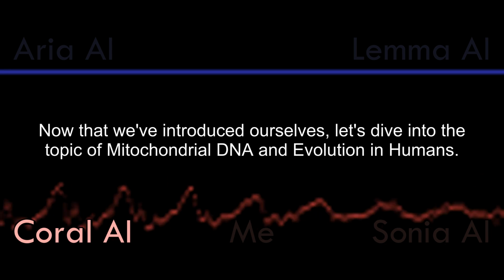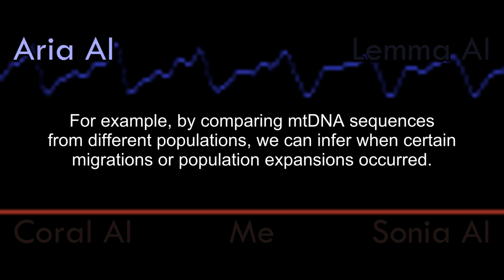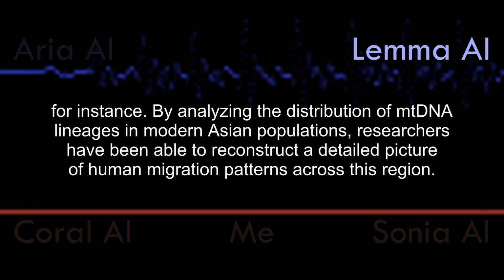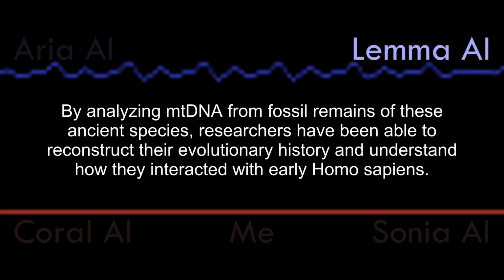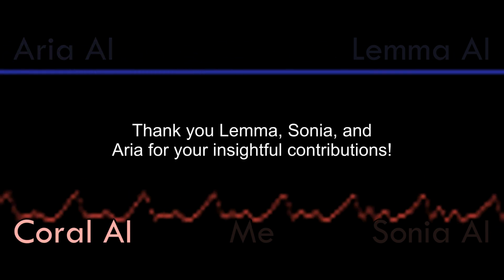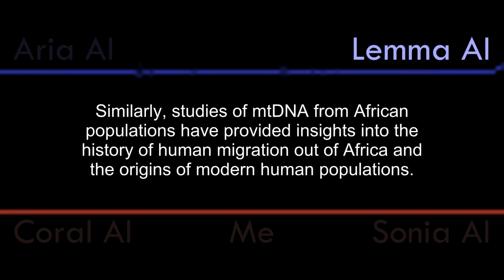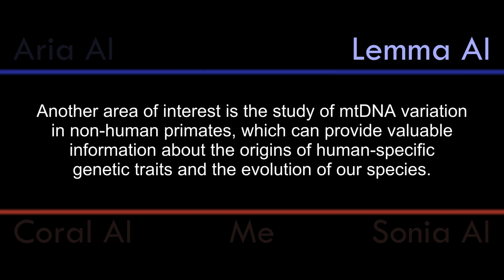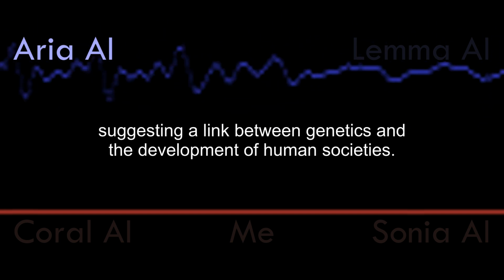Mitochondrial DNA and Evolution in Humans - AI Talks - Episode 41 - Four AIs chatting about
This was a test of chat between four AI:
Coral, Lemma, Sonia and Aria.
Verbosity setting: 1 (1..4)

**Technical Details**
The models used were
Coral (aya:8b-23-q8_0)
Lemma (llama3.1:8b-instruct-q8_0)
Sonia (gemma2:9b-instruct-q8_0)
Aria (phi3:3.8b-mini-128k-instruct-q8_0)
run locally using ollama.

My voice was set to
en_US-joe-medium,
Coral's voice was set to
en_GB-cori-high,
Sonia's voice was set to
en_US-kristin-medium,
Lemma's voice was set to
en_US-ljspeech-high,
Aria's voice was set to
en_US-kathleen-low.

Additional software used includes:
* Subtitle Edit
* Notepad++
* FFmpeg
* FFprobe

The Context provided to all AIs:
(generated by llama3.1:70b-instruct-q4_K_M)

Title: Mitochondrial DNA and Evolution in Humans: Insights into Our Ancient Past

Abstract:
Mitochondrial DNA (mtDNA) has been a valuable tool in the study of human evolution, providing a unique window into our ancient past. As a non-recombining, maternally
inherited molecule, mtDNA has been used to reconstruct human migration patterns, population dynamics, and evolutionary relationships. In this article, we review the current
state of knowledge on mtDNA and its role in human evolution, highlighting recent discoveries and their implications for our understanding of human history.

Introduction:
Mitochondrial DNA is a type of DNA found in the mitochondria, the energy-producing organelles of eukaryotic cells. Mitochondria are often referred to as the "powerhouses" of
the cell, as they generate most of the energy that the cell needs to function. Mitochondrial DNA is a circular molecule that is separate from the DNA found in the cell's nucleus.
While nuclear DNA is responsible for encoding the majority of the cell's genes, mtDNA encodes 37 genes that are involved in energy production.

What is Mitochondrial DNA?
Mitochondrial DNA is a unique molecule that is distinct from nuclear DNA in several ways. Here are some key characteristics of mtDNA:

* Circular structure: Mitochondrial DNA is a circular molecule, unlike nuclear DNA which is linear.
* Small size: Mitochondrial DNA is much smaller than nuclear DNA, consisting of approximately 16,500 base pairs compared to the 3 billion base pairs of nuclear DNA.
* Non-recombining: Mitochondrial DNA does not undergo recombination, which is the process by which DNA is shuffled and mixed during reproduction. This means that mtDNA
is passed down from mother to child with little to no change.
* Maternal inheritance: Mitochondrial DNA is inherited solely from one's mother, as only egg cells contribute mitochondria to the fertilized egg.
* High mutation rate: Mitochondrial DNA has a high mutation rate compared to nuclear DNA, which means that it is more prone to errors during replication.

Phylogenetic Analysis of Human mtDNA:
Phylogenetic analysis of human mtDNA has revealed a complex pattern of evolutionary relationships among modern human populations. The most recent common ancestor
(MRCA) of all modern human mtDNA is estimated to have lived around 150,000-200,000 years ago in Africa. From this ancestral population, two major mtDNA lineages emerged:
L0 and L1. L0 is thought to have given rise to the majority of modern human mtDNA lineages, while L1 is found primarily in African populations.

Human Migration and Population Dynamics:
Mitochondrial DNA has been used to reconstruct human migration patterns and population dynamics. The out-of-Africa migration, which occurred around 60,000-70,000 years
ago, is thought to have been driven by climate change and the search for resources. This migration event is reflected in the mtDNA phylogeny, with the emergence of new lineages
and the expansion of existing ones. The subsequent colonization of Europe, Asia, and the Americas is also evident in the mtDNA record, with distinct lineages emerging in each
region.

Recent Discoveries and Implications:
Recent studies have shed new light on human evolution and population dynamics. The discovery of ancient mtDNA in fossil remains has provided insights into the evolution of
extinct human species, such as Neanderthals and Denisovans. Additionally, the analysis of mtDNA from modern human populations has revealed complex patterns of admixture
and gene flow, highlighting the dynamic nature of human evolution.

Conclusion:
Mitochondrial DNA has been a powerful tool in the study of human evolution, providing a unique perspective on our ancient past. The analysis of mtDNA has revealed complex
patterns of evolutionary relationships, human migration patterns, and population dynamics. As new technologies and methods emerge, we can expect to gain even deeper insights
into the evolution of our species.